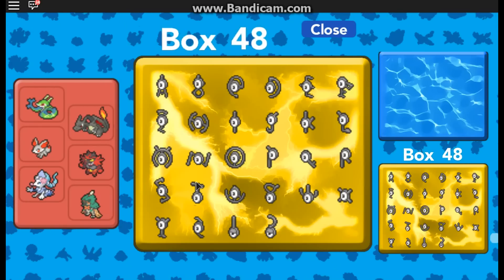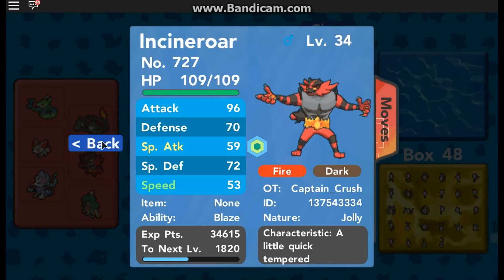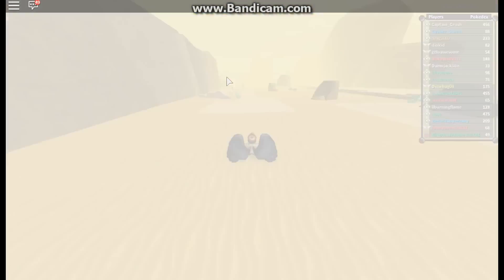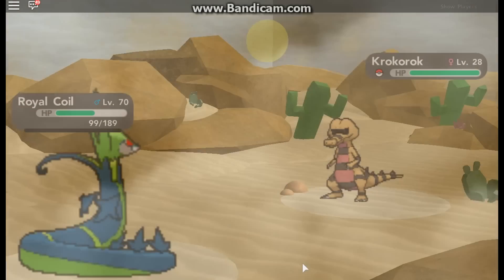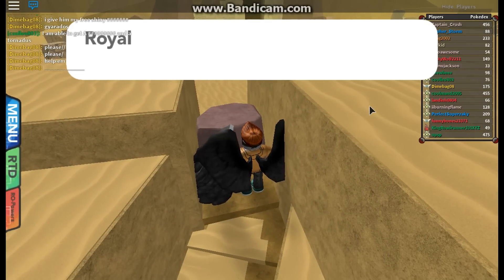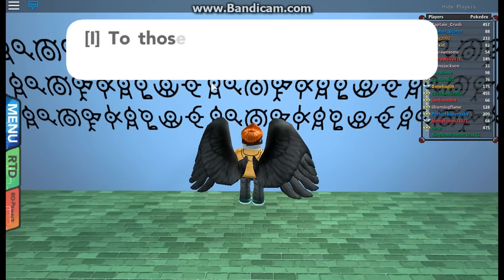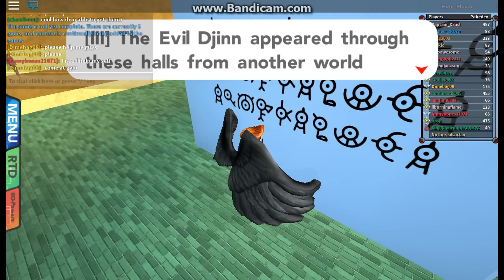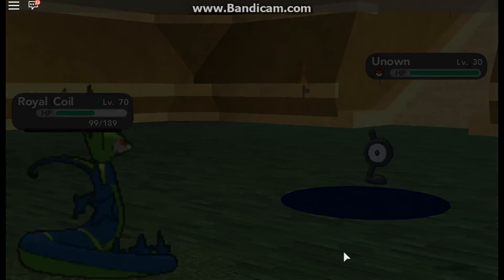Pokemon Brick Bronze - 900 Subscriber Special - Where To Find All The Unown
Hope you enjoy this video :D thank you sooo much for the love and support :D